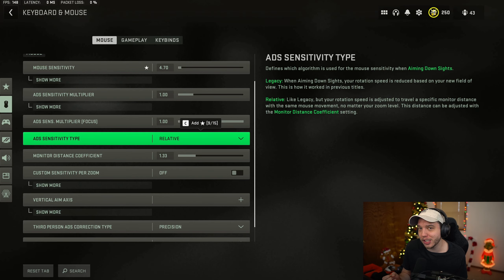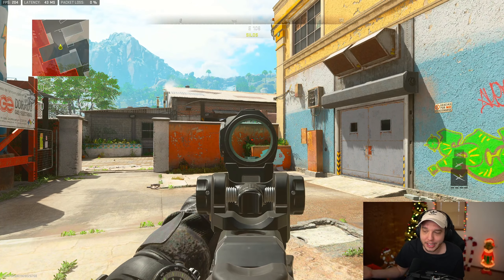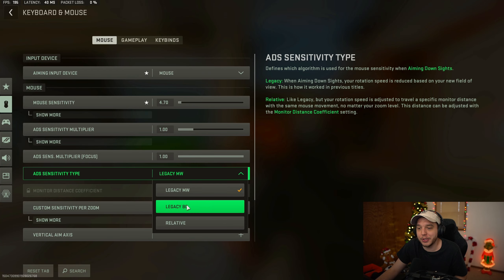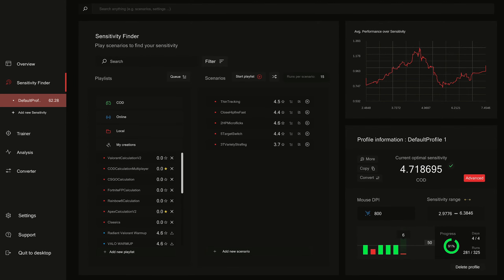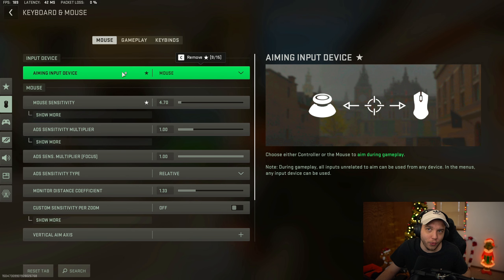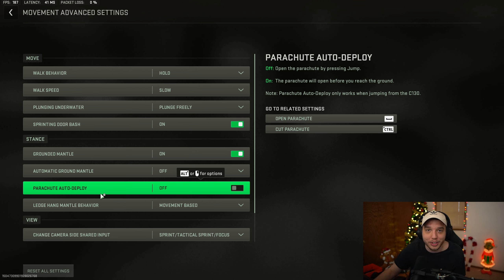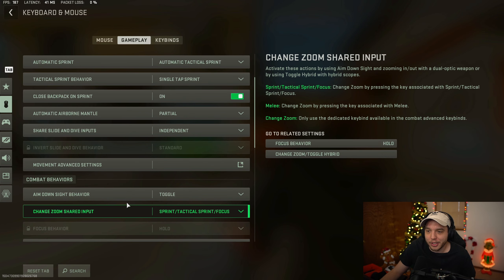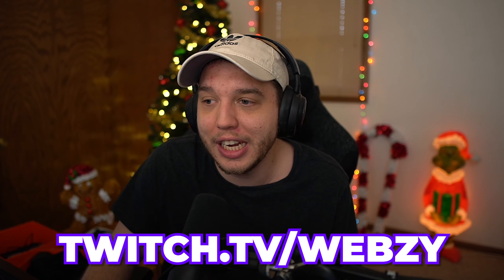BEST Keyboard & Mouse Settings for Warzone 2! (DPI, Sensitivity, Keybinds & More!)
These are the BEST Keyboard & Mouse settings for Warzone 2! Use this video as a guide to help you find your PERFECT SENSITIVITY, keybinds & more!

Discord Server!

In todays video we'll be covering the BEST Keyboard and Mouse settings for Warzone 2 as well as how to find your perfect sensitivity!